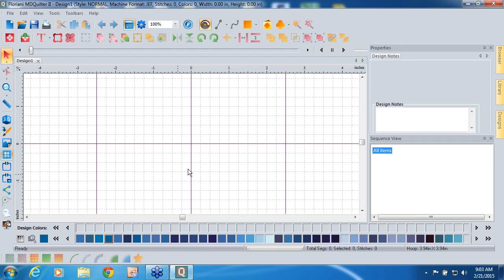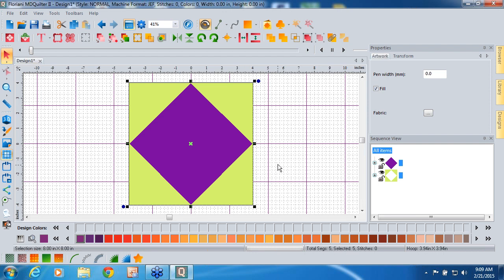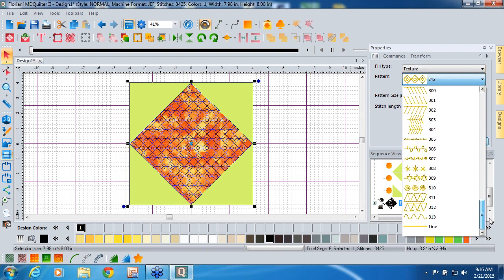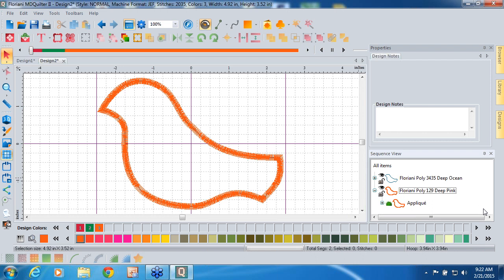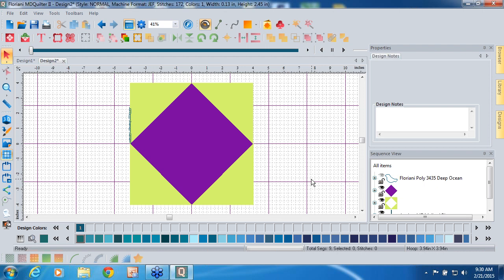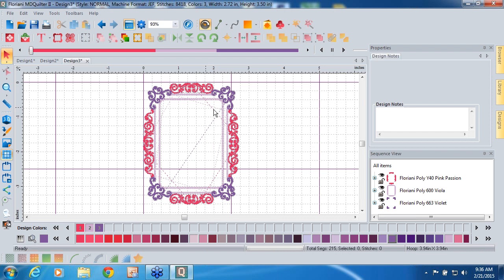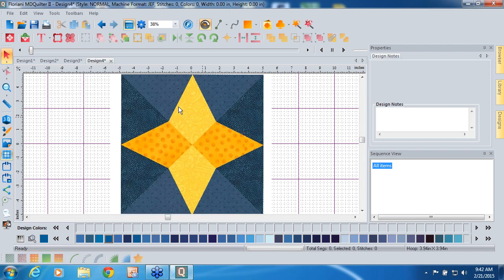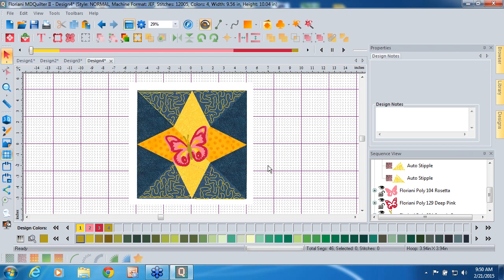Introduction to Floriani My Decorative Quilter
Webinar - In this webinar, we will introduce you to the latest update to Floriani My Decorative Quilter - MDQII.

Find more great content from RNK Distributing and learn more about the brands we offer at:

LIke our brands on Facebook!